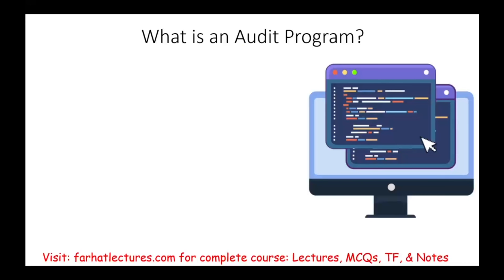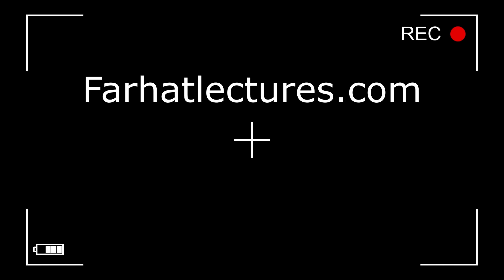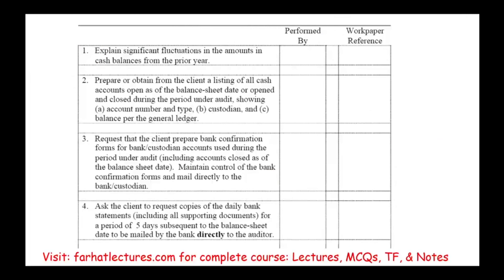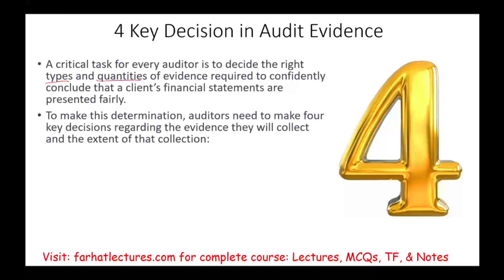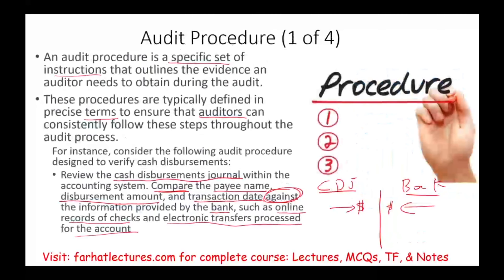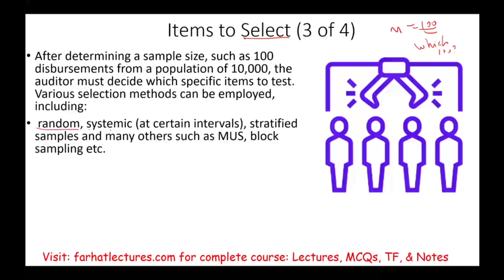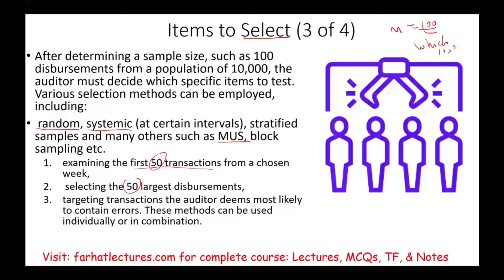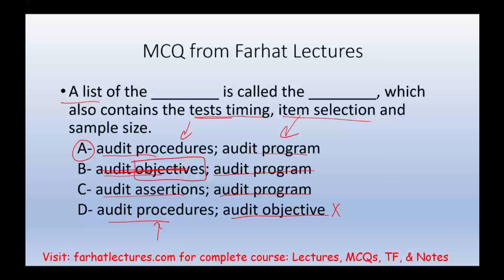Audit Program Explained. Auditing Course - CPA Exam AUD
In this video, I explain the purpose of the audit program.